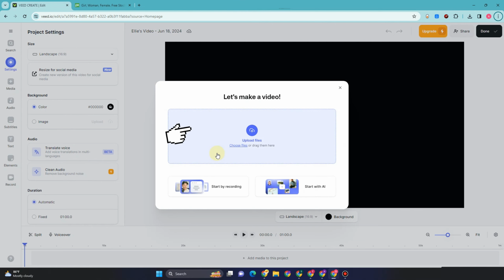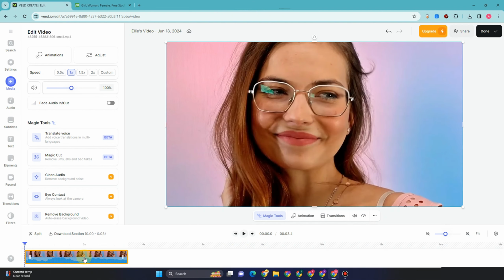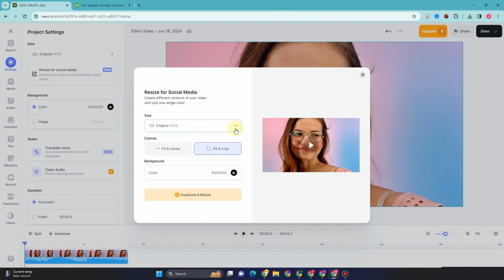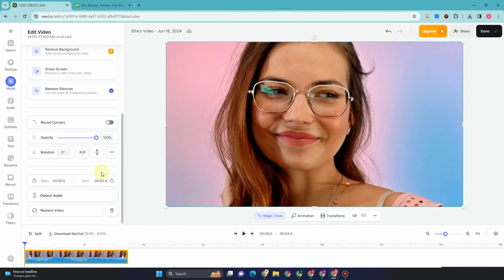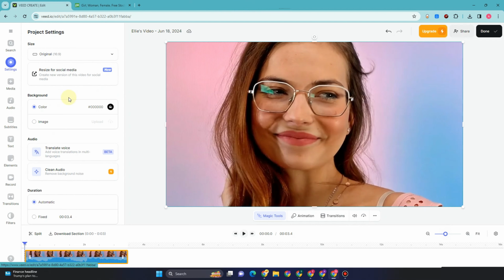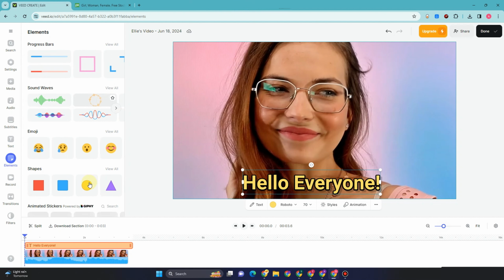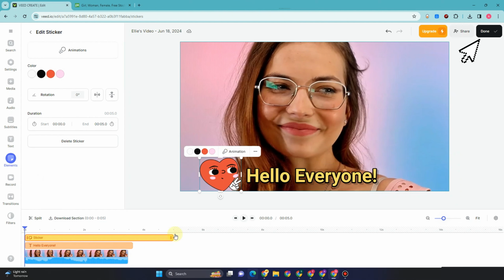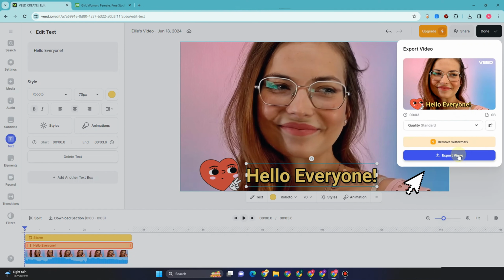How To Make GIF Using Video (Quick Tutorial)